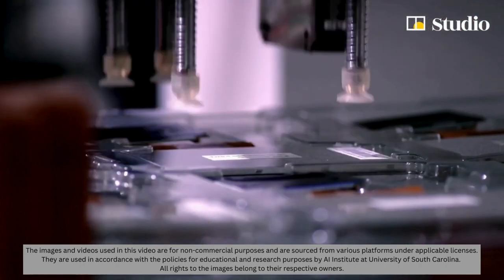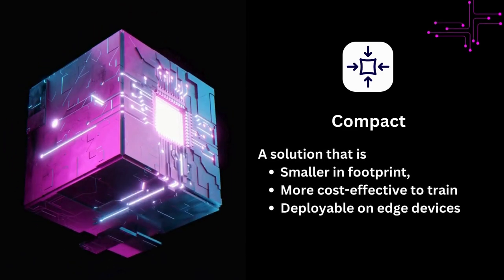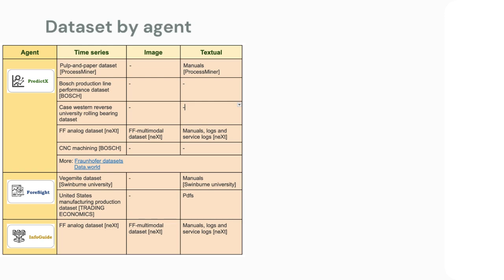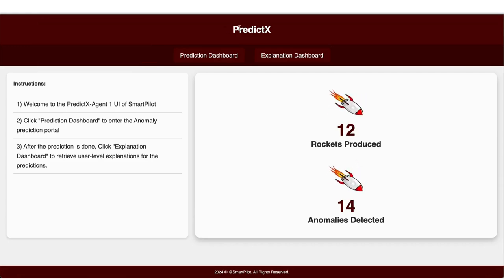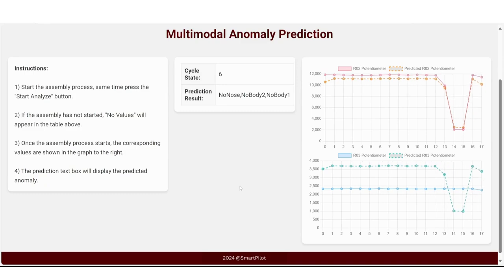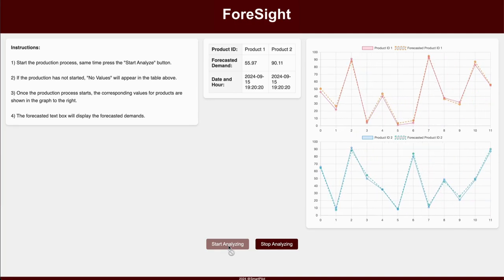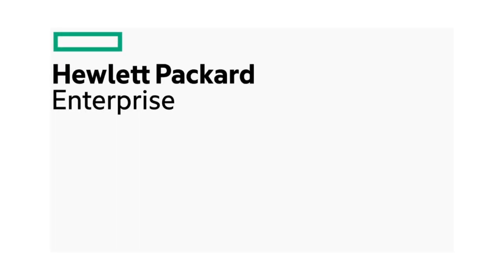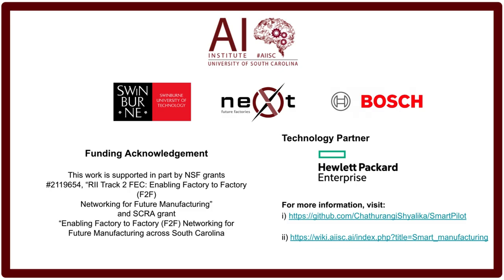SmartPilot: A smart manufacturing co-pilot supported by a custom, compact, neurosymbolic AI model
Project Description: In the fast-changing landscape of Industry 4.0, achieving efficiency, precision and adaptability is crucial for optimizing manufacturing operations. While foundational models have shown promise in delivering such advanced solutions in certain domains, they often face challenges in industrial applications due to certain limitations. This work introduces SmartPilot, a custom, compact and neurosymbolic co-pilot designed to achieve the above metrics in modern manufacturing processes. By leveraging a domain-specific, right-sized solution optimized for edge devices, SmartPilot enhances real-time decision-making capabilities on the factory floor. The system employs an agent-based architecture to predict anomalies, forecast demand and provide domain-specific question-and-answer support. These agents operate within a robust architecture that ensures seamless interoperability with existing systems. This solution ensures the trustworthiness of manufacturing processes while optimizing for performance, reliability, safety and efficiency. SmartPilot is currently deployed in two manufacturing facilities focused on rocket assembly and vegemite production. The dataset, codes to reproduce the results, supplementary materials are available